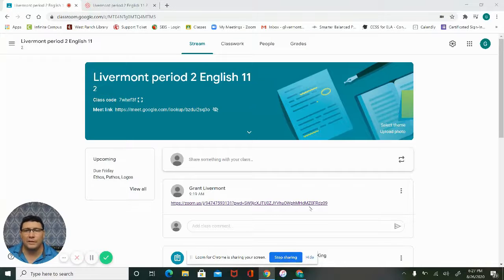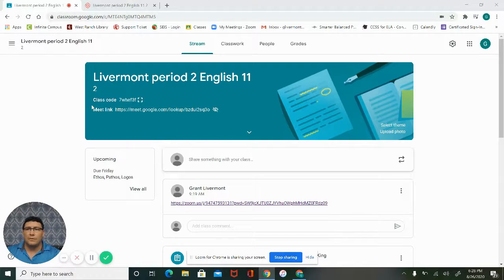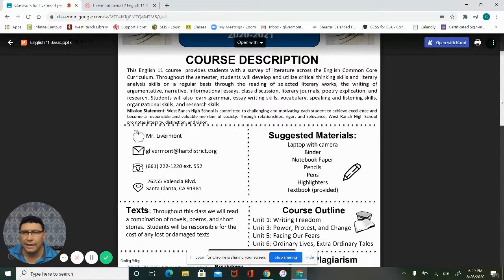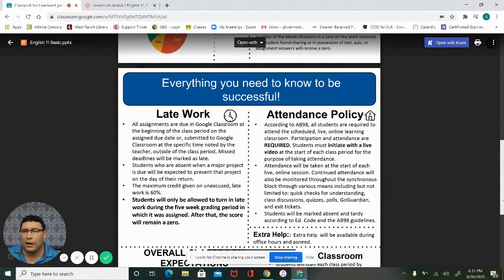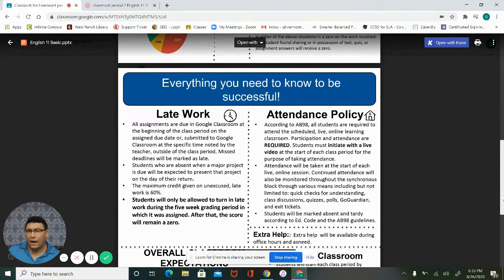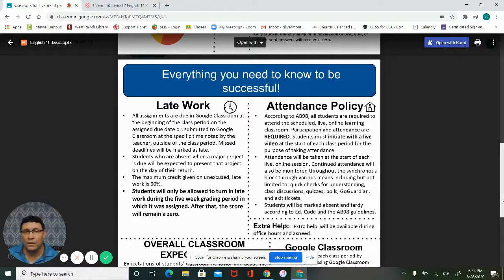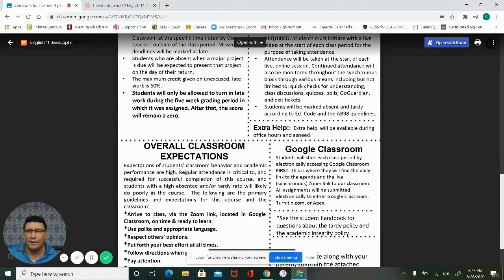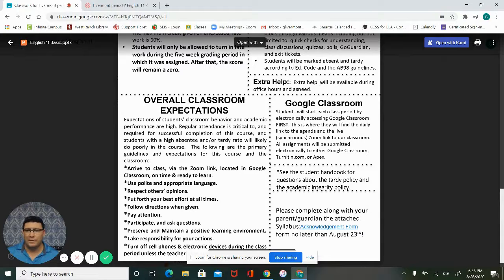Livermont - Basic English 11